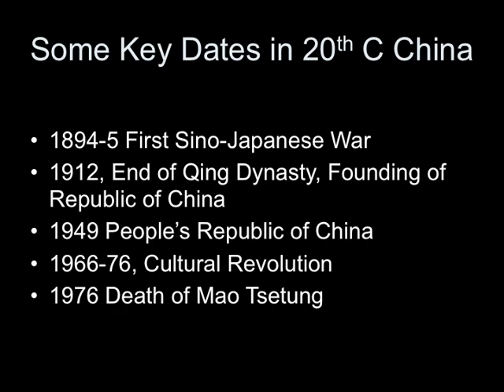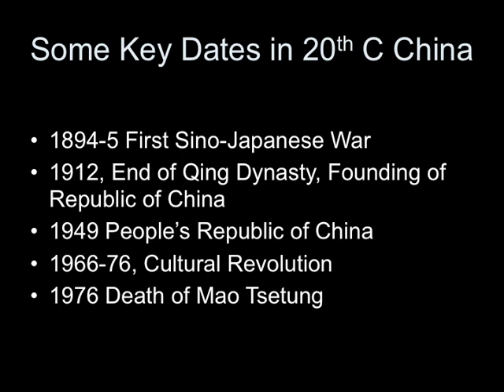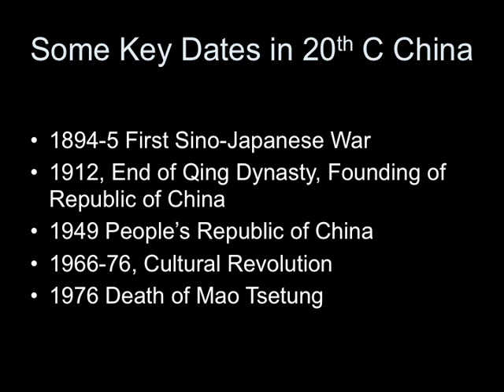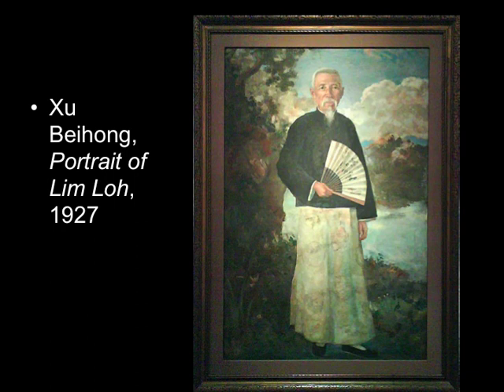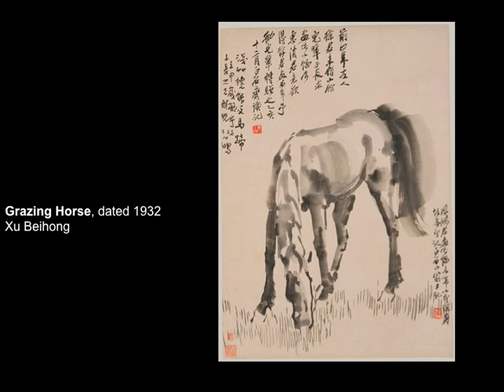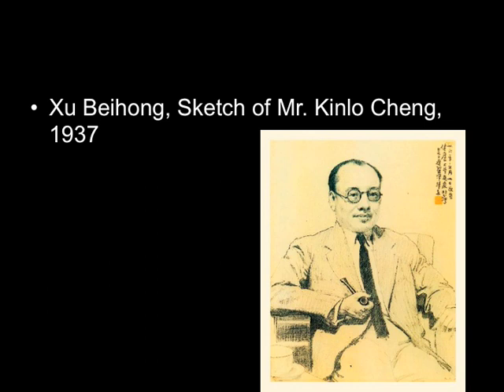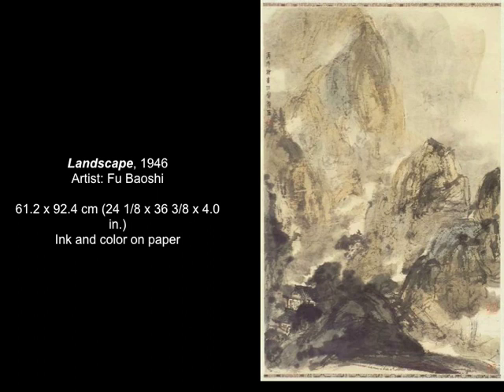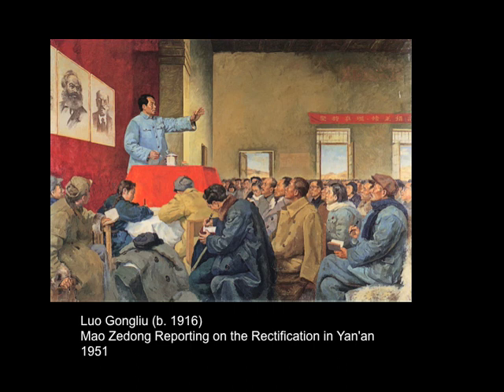20th Century China